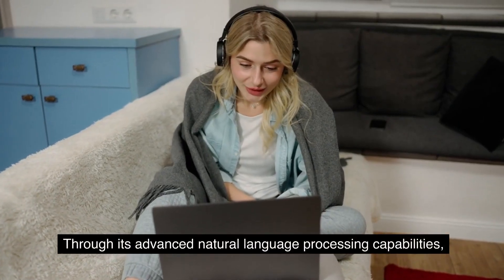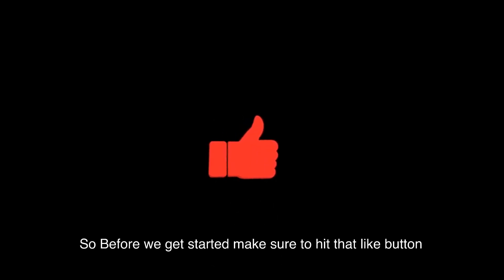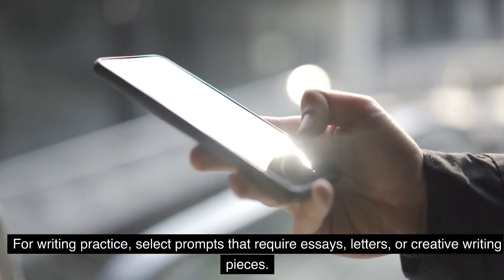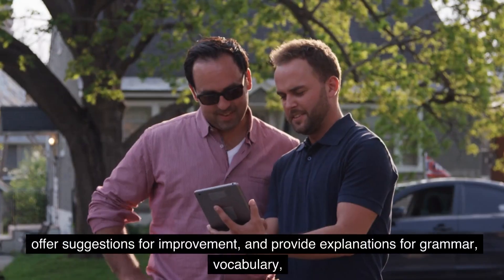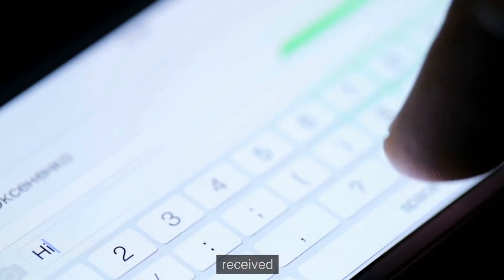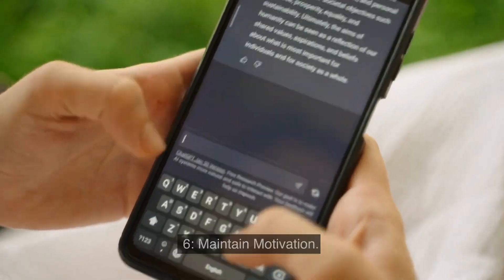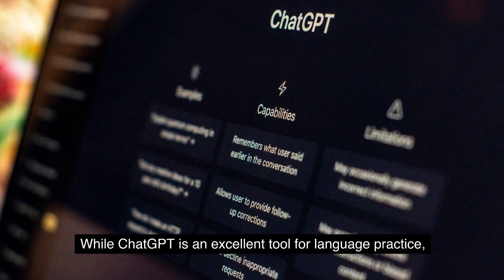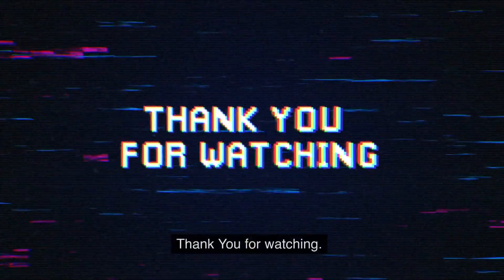Mastering Language Skills with ChatGPT: AI-powered Language Practice Techniques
Looking to take your language skills to the next level? Discover the transformative power of AI-powered language practicing in this immersive video. Join us as we explore how ChatGPT, an advanced AI tool, can revolutionize your language learning journey.

In this video, we delve into the cutting-edge techniques and strategies that leverage ChatGPT's language capabilities to provide you with an unparalleled language practice experience. With real-time feedback, personalized exercises, and interactive conversations, you'll be able to enhance your speaking, writing, and comprehension skills like never before.

Say goodbye to traditional language practice methods and embrace the future of language learning. We'll showcase how ChatGPT's AI-driven approach enables learners to practice anytime, anywhere, and receive instant feedback on pronunciation, grammar, and vocabulary usage.

Whether you're a beginner or an advanced learner, this video is packed with practical tips and insights to help you supercharge your language fluency. Don't miss out on the opportunity to unlock your full language potential with AI-powered language practice.

Join us now and embark on an exciting journey towards language mastery!